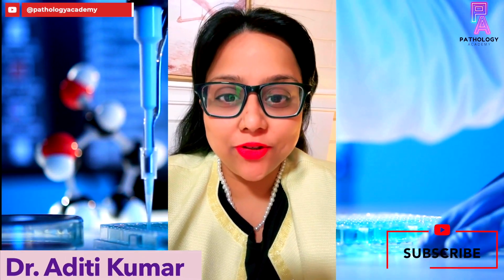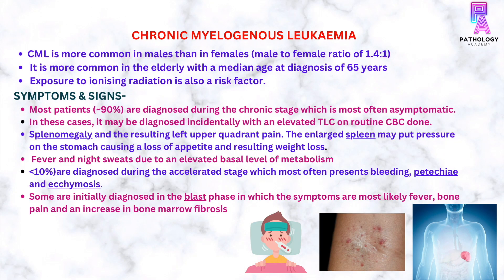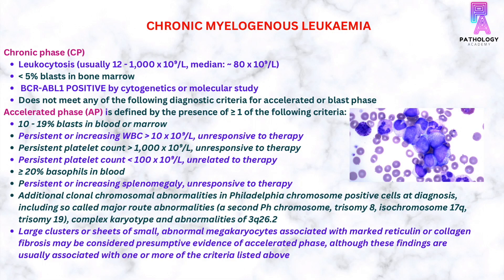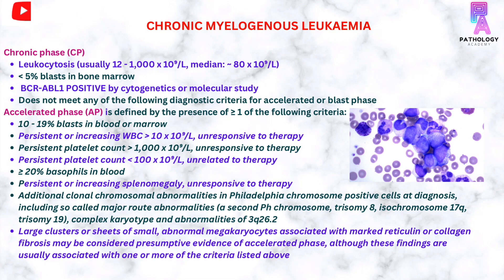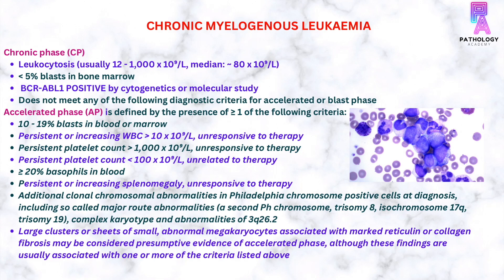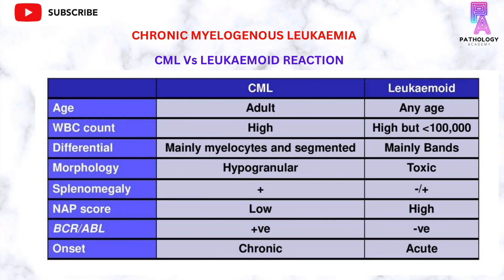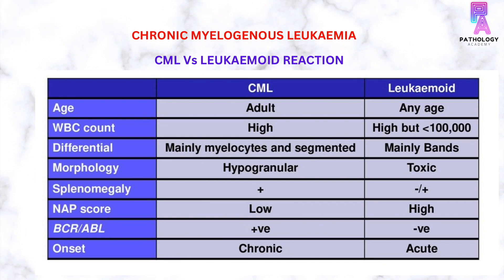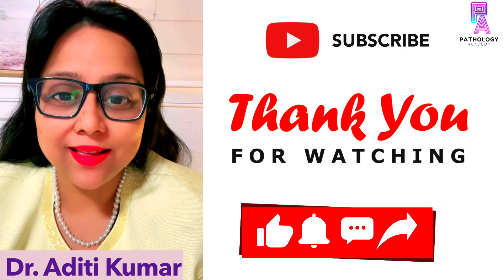Leukemia Series: Chronic Myeloid Leukemia | By Dr. Aditi Kumar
Etiology pathogenesis cytomorphology clinical features diagnosis and treatment of Chronic Myeliod Leukemia.